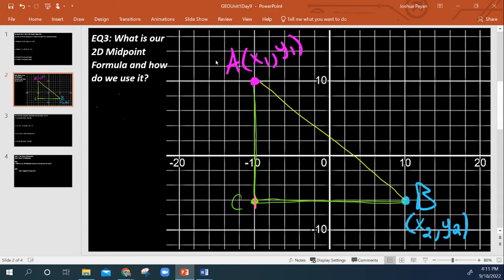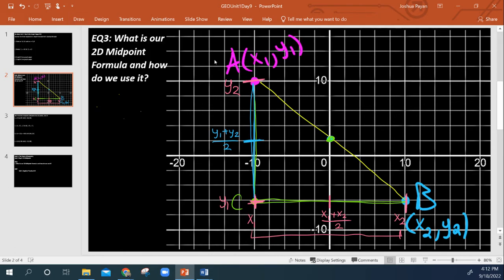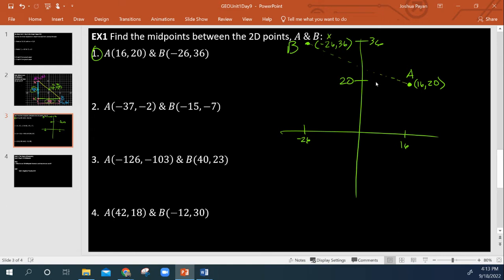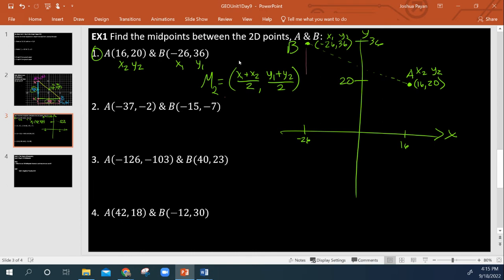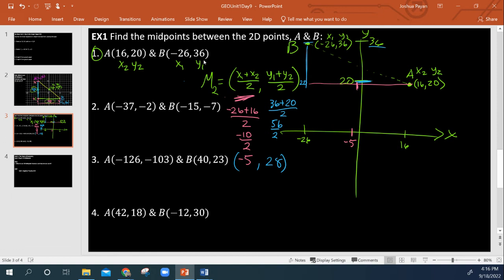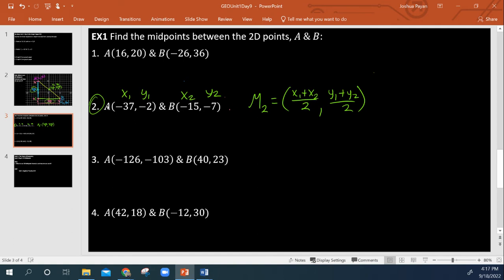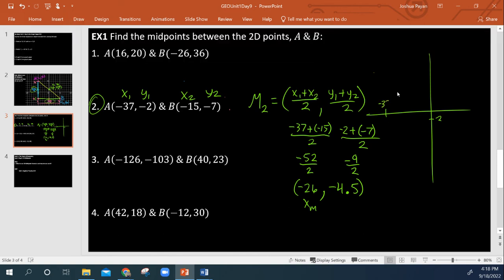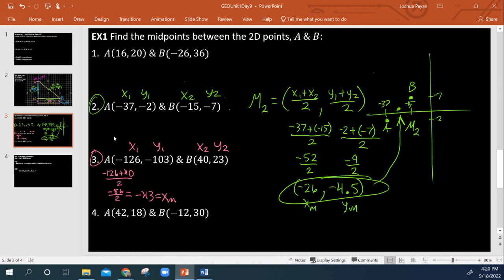Geometry Unit 1 Day 9: 2D Midpoint